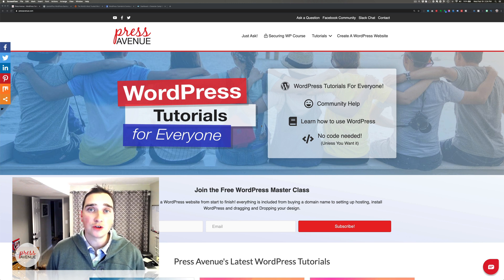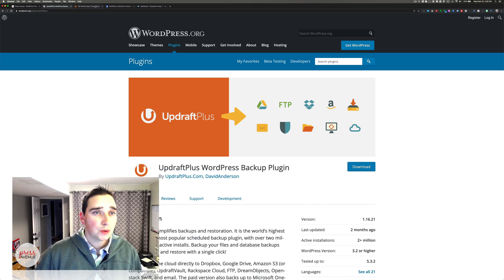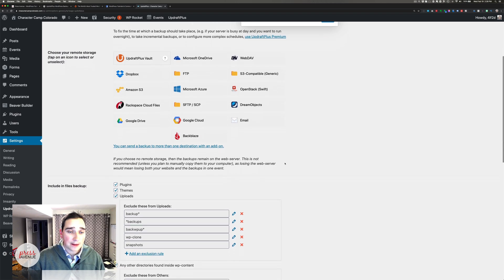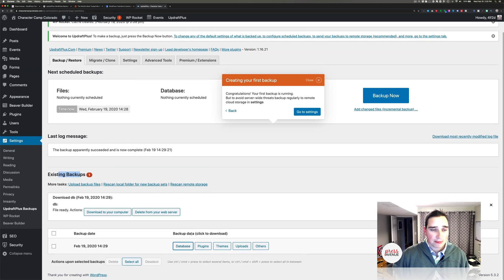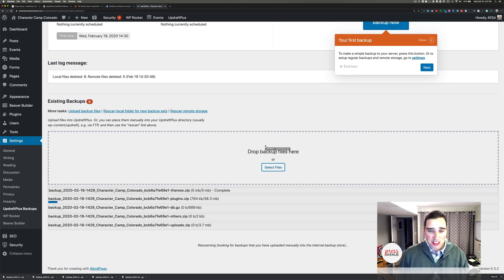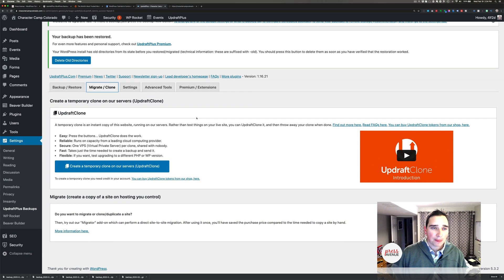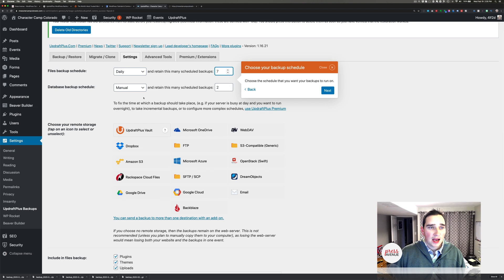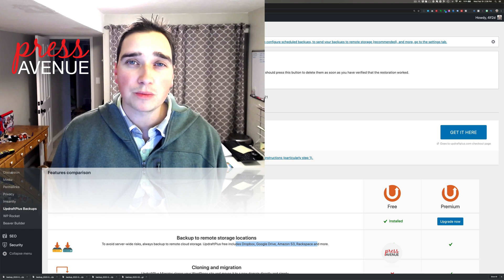How to Backup Restore WordPress Website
How to Backup Restore WordPress Website with a free plugin called UpdraftPlus which backups your files and database easily. Backups can be scheduled, downloaded or added to the cloud all for free. In this tutorial, I will show you how to set this up, backup your WordPress website and restore it with the files.

⏱️ Timestamps ⏱️
00:00